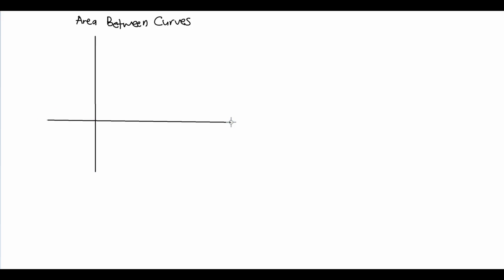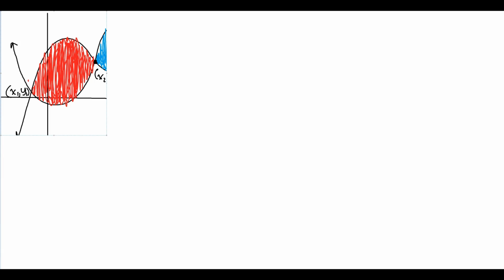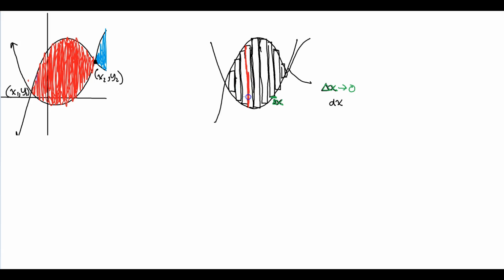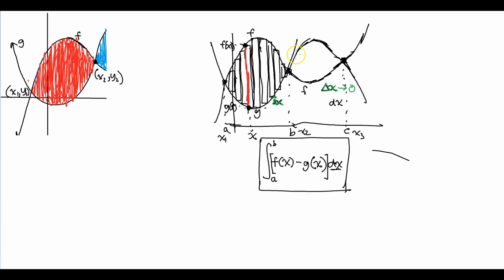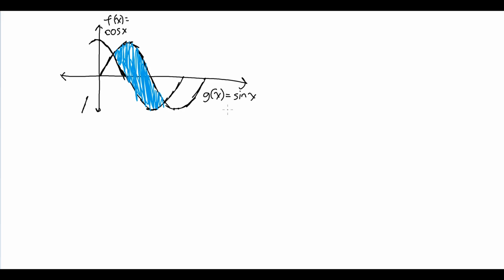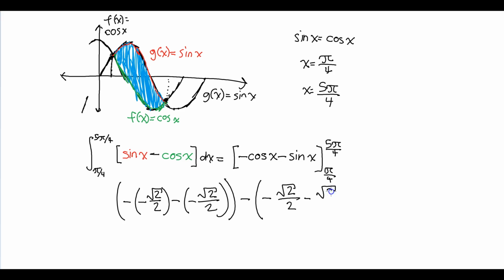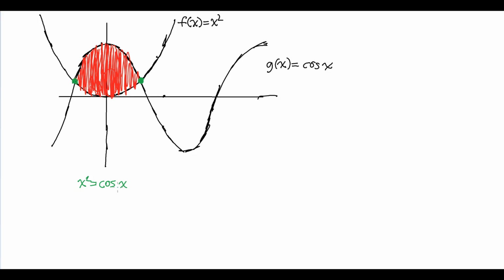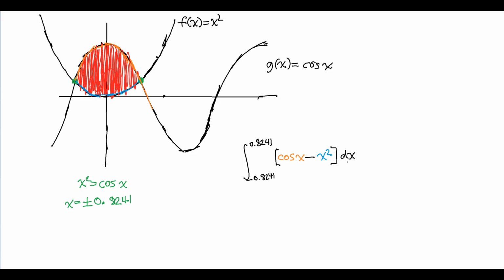Calculus 7.1: Finding the Area Between Two Curves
In this video, we explore the area of a region between two curves, and do some practice problems.